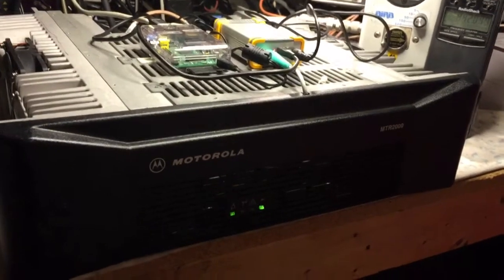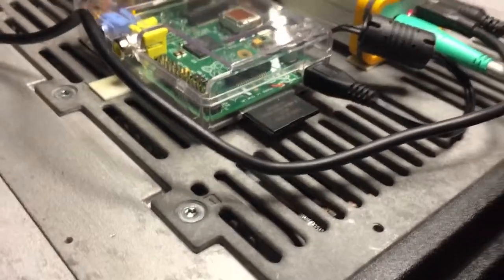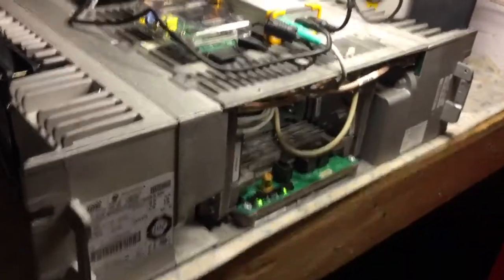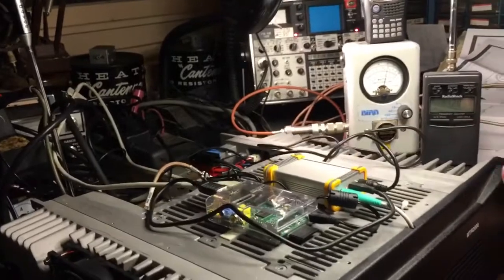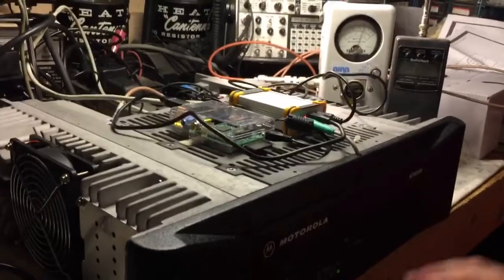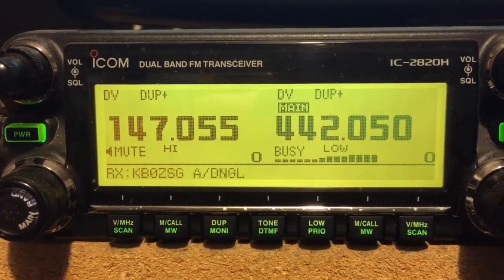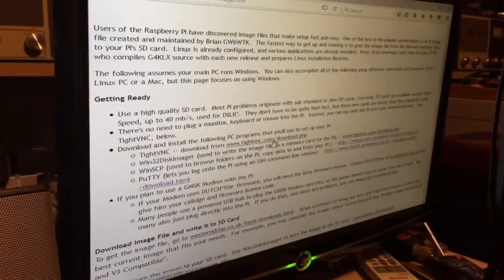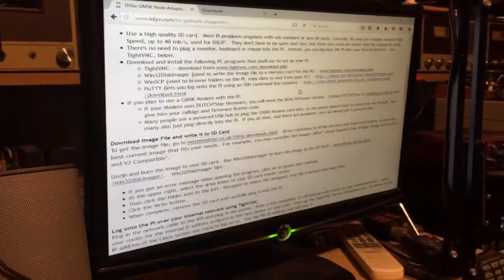MTR2000 Interfaced to a DVRPTR V1 Digital Modem with a Raspberry Pi B.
Here is a UHF 100 Watt Station Motorola MTR2000 which is wired to a DVRPTR V.1 modem with a older version Raspberry Pi Model B. A 16GB SD card running the "Jesse-based Dstar Widget" image downloaded from the Westerndstar.co.uk website. A fantastic "step by step" install & config website is provided by Jim Moen K6JM This system plays Dstar beautifully!